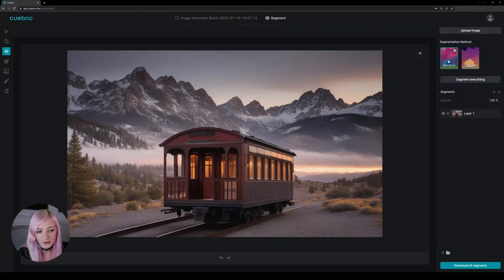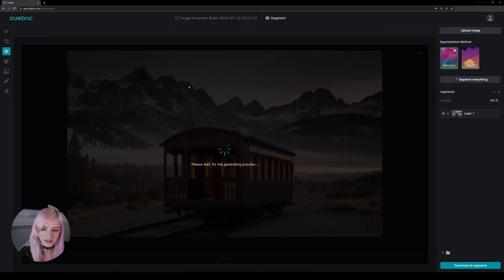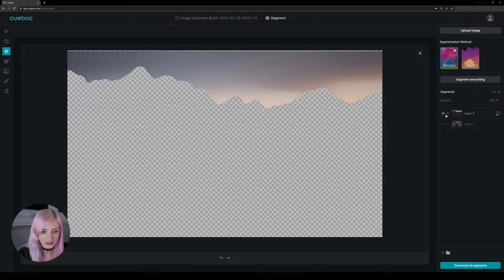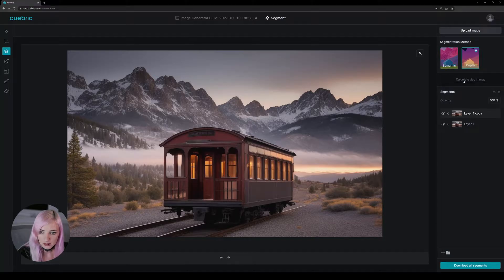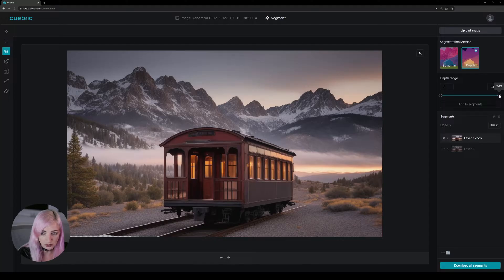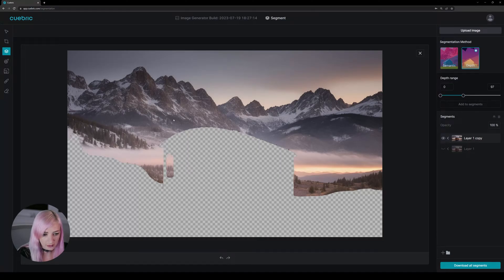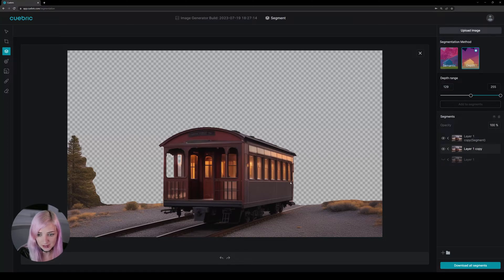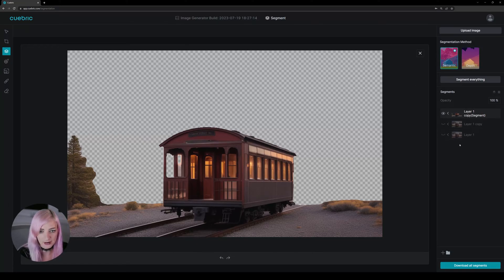Cuebric Tutorial (Segmentation)